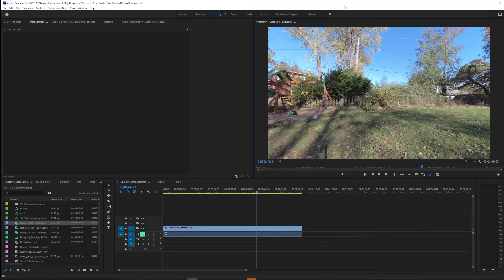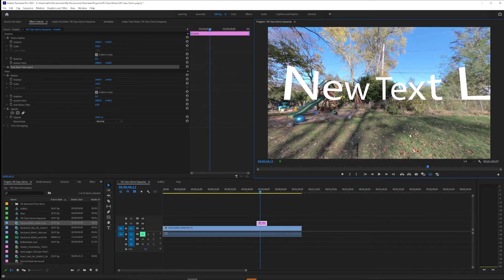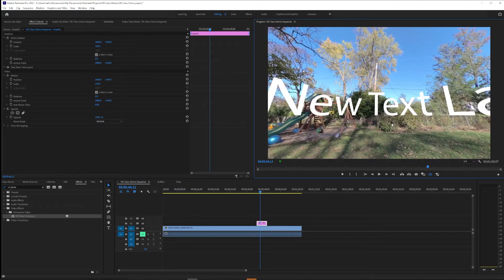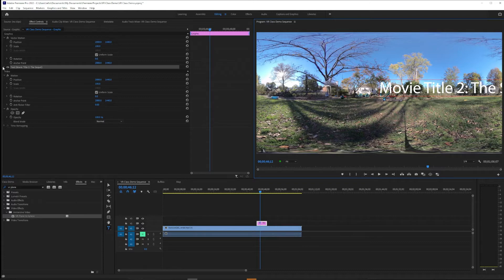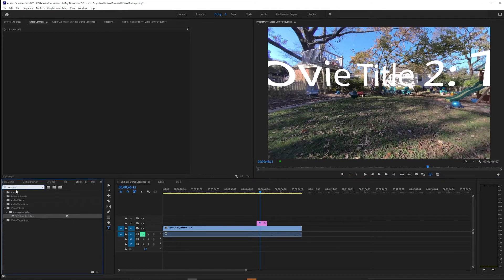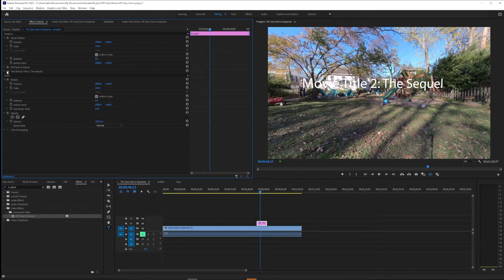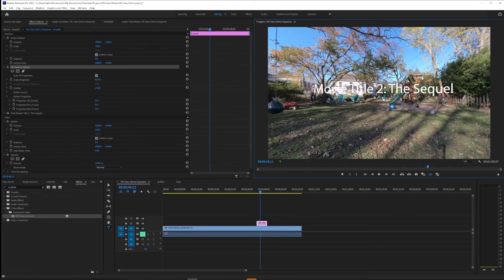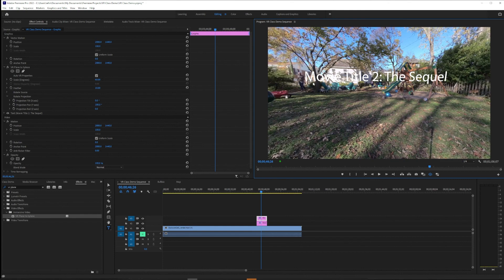Add Titles to VR Video in Premiere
How to use the tools in Adobe Premiere Pro to work with titles in 360 VR video. Make them work correctly with VR Plane to Sphere.